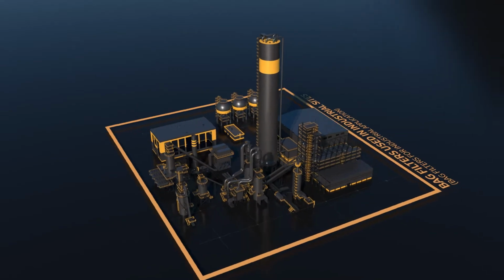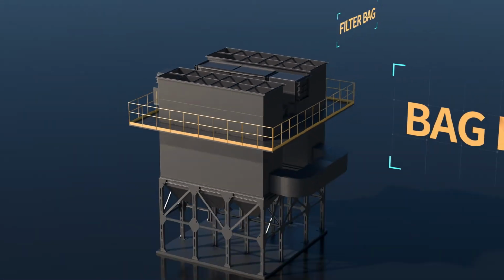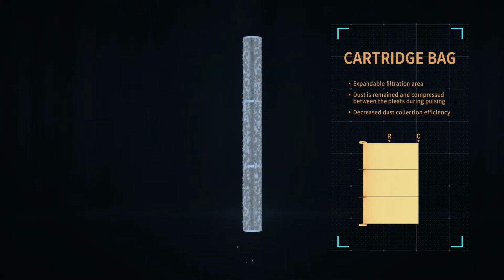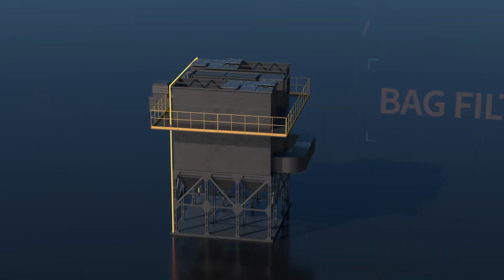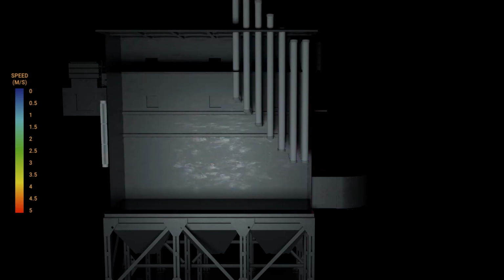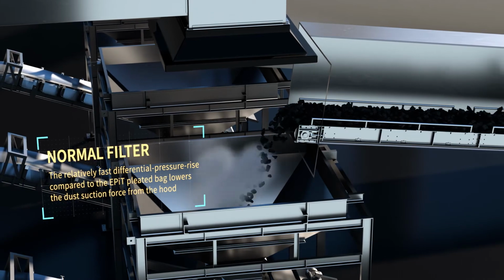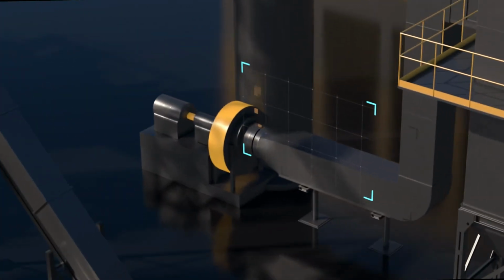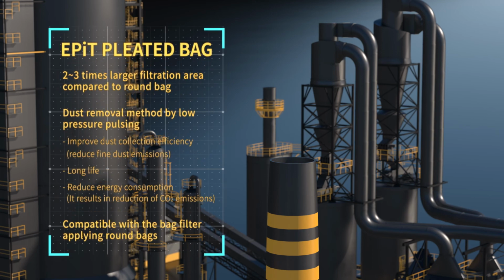[EPiT] Advantages of applying EPiT pleated bag improving CO2 emission concentration & can velocity!